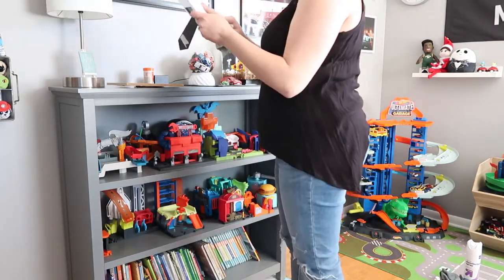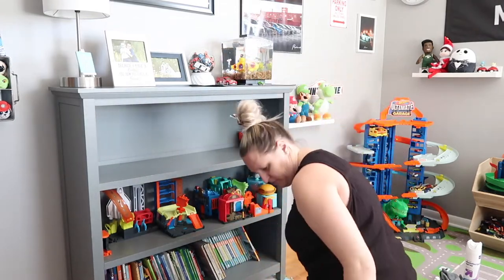How to DEEP CLEAN Your Bedrooms 🧽 30 MINUTE ⏱ Cleaning Motivation 🧹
In todays video, I’m giving you all the motivation you’ll need to get your bedrooms in order as well as cleaned! I go through my routine and show you how I get our bedrooms sparkling! Grab your cup of coffee or tea and let’s get cleaning! 🧽

*** Get your FREE cleaning products from Grove Collaborative! 🧼 ($35 value to new members)

*** Products I have or mentioned 🧺

* Brodys Bedroom
- Woven baskets for storing hot wheels

- White storage bin (used for storing hot wheels tracks)

- Pottery Barn Kids Camp nightstand

- Pottery Barn Kids Cameron 3 Shelf Bookcase

- Shark Cordless Pet Pro Vacuum